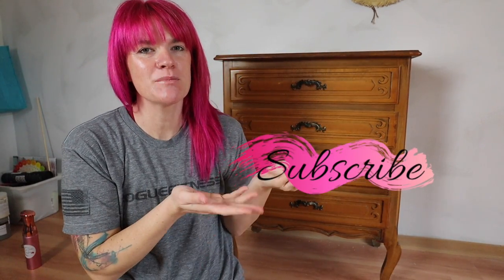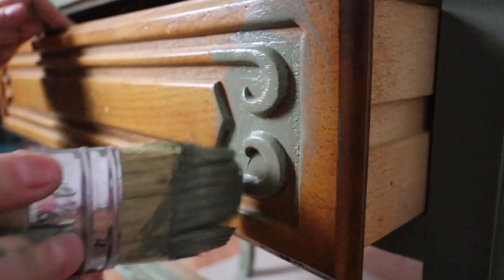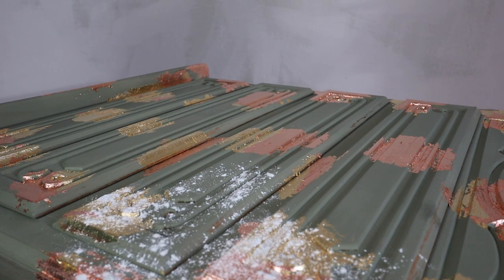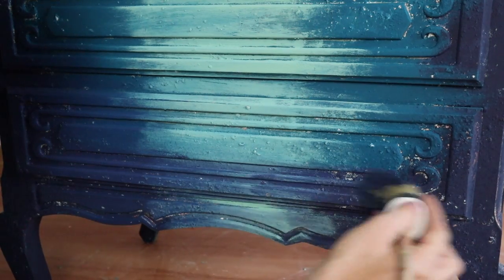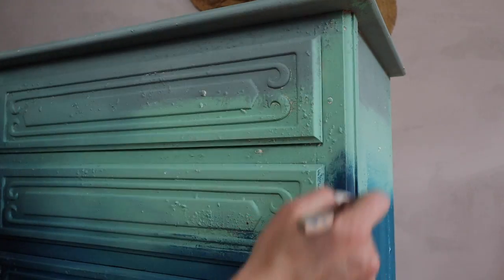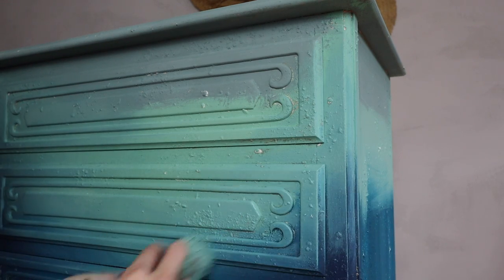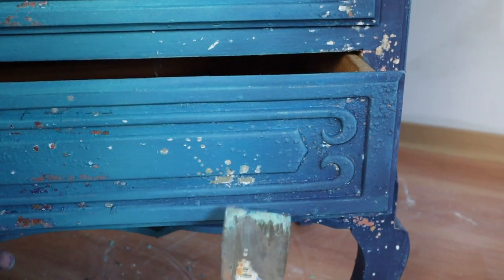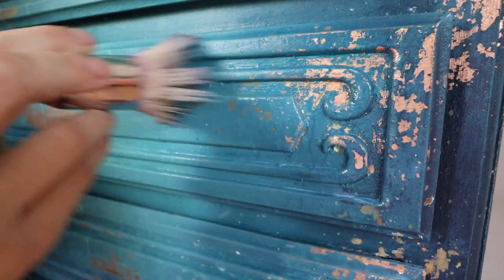Blended Blue Chest With Leafing | How to Blend Paint On Furniture & Creating Peek-A-Boo Gold Leafing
In this tutorial, we're going to be blending paint on furniture to create a beautiful look. We'll start with some basic furniture painting techniques, and then we'll move on to applying a peek-a-boo gold leafing effect.

Supply List

Daydream Apothecary Paints:

Crys'Dawna Brush-

Cosmic Conquest-

Deadly Nightshade by Daydream Apothecary
Sea La Vie by Daydream Apothecary
Tailwind by Daydream Apothecary
Myrtle by Pureco

Dreamcoat-

Leafing Adhesive

Metal Leafing

 bella renovare, daydream apothecary, daydream apothecary paint,  blend paint on furniture chalk paint blending textured furniture